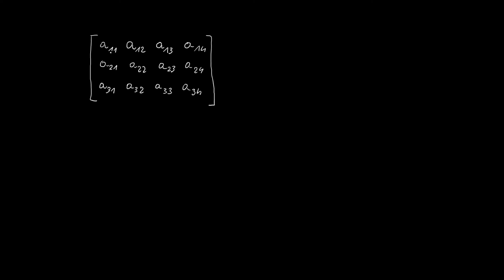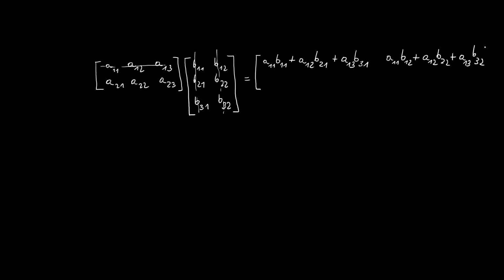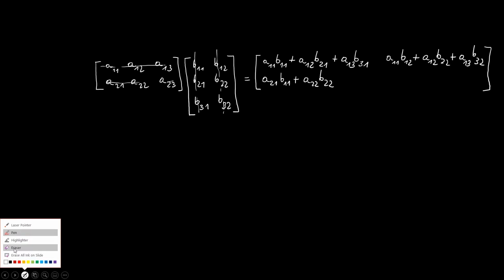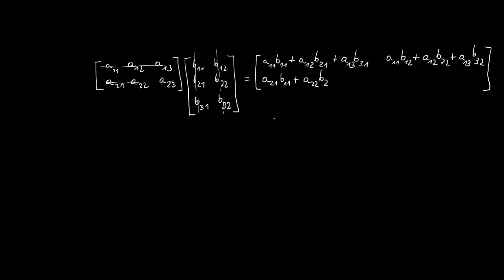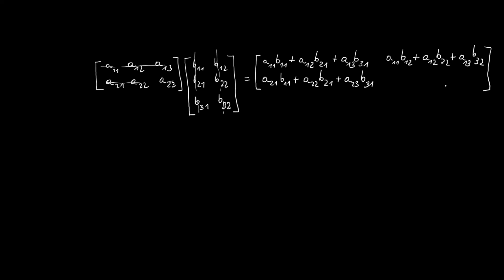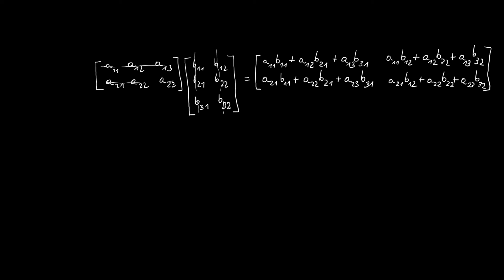Physics for Amateurs - Lecture 1 | Mathematical Notation 1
In this lecture we introduce a basic matrix and vector notation.